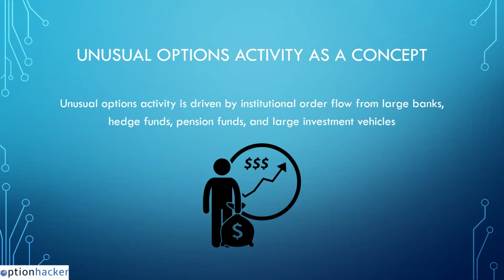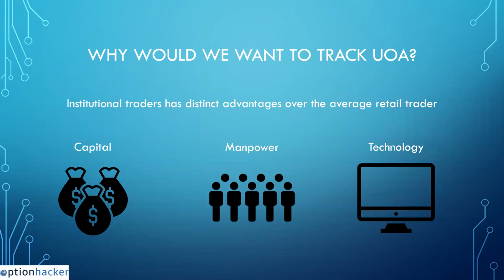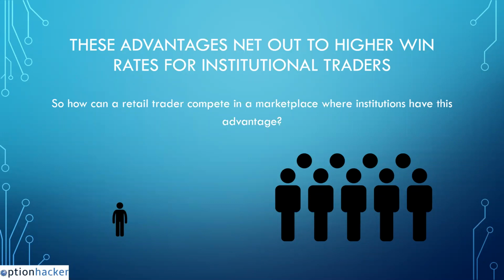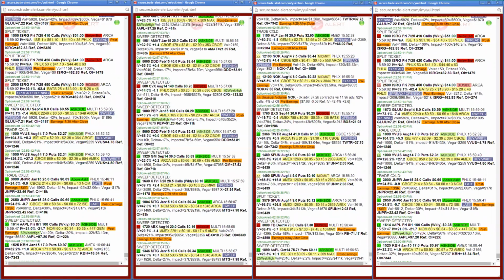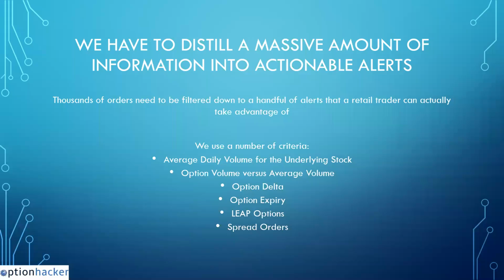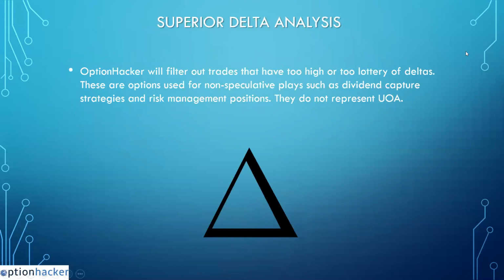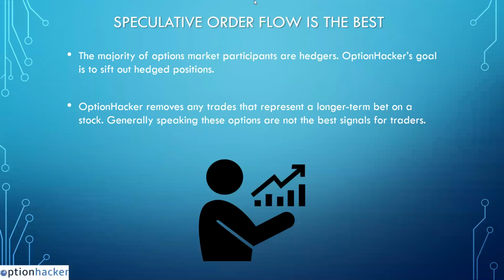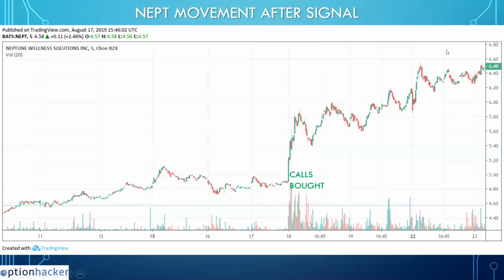Synergy Traders #1.5: How to Trade Unusual Options Activity with John Voorheis and James Ramelli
The recording is part of the new Synergy Traders series (event #1, Tech Wizards Have The Mic) on TimingResearch.com. This was the 5th presentation of the day with John Voorheis and James Ramelli of OptionHacker.com, recorded at 2PM ET on Saturday, August 17th, 2019. The full event video/podcast series and presentation notes are available here: